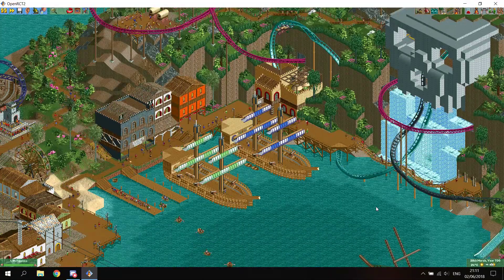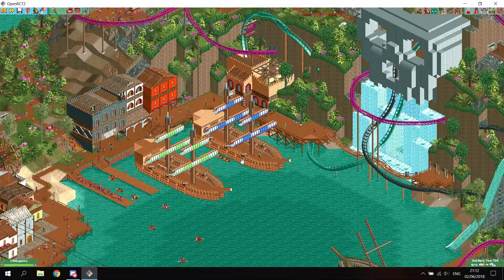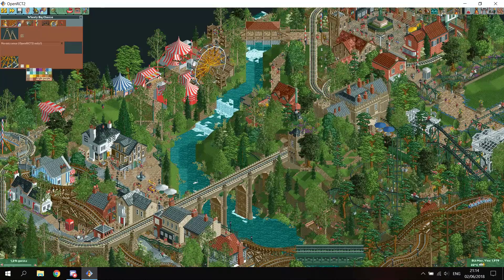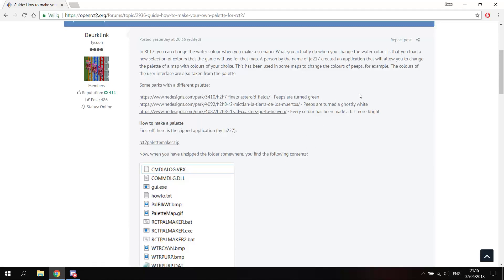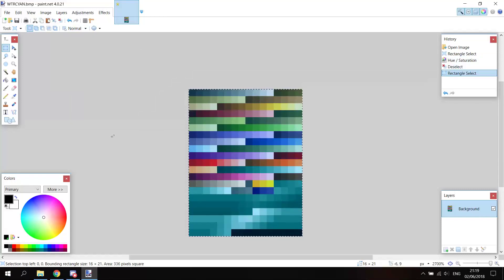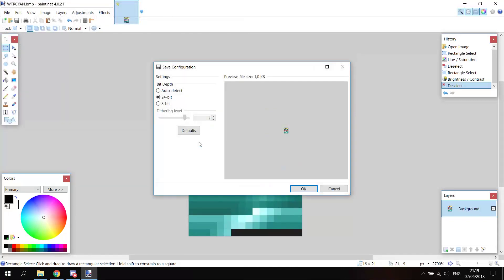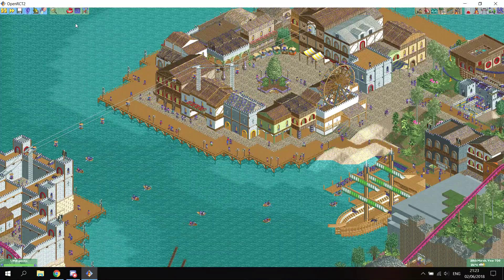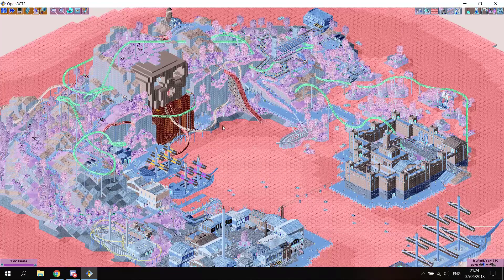Git gud at OpenRCT2 #2: Custom palettes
In this series, I will show some tricks you can use in OpenRCT2 to make better looking stuff. In this episode, I will show you how to create and use your own palettes!

You may not know what palettes are, but they are a great way to give your park a different feel.

Made with OpenRCT version0.1.3-develop build 0.1.3 build 58bde44.